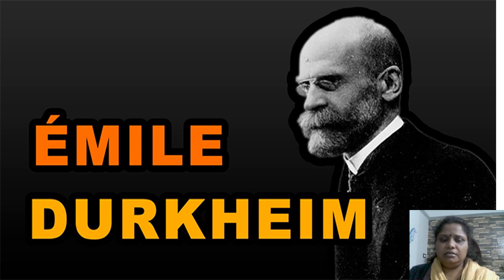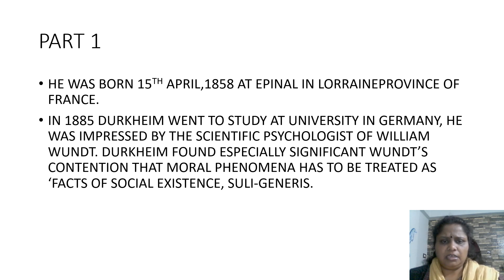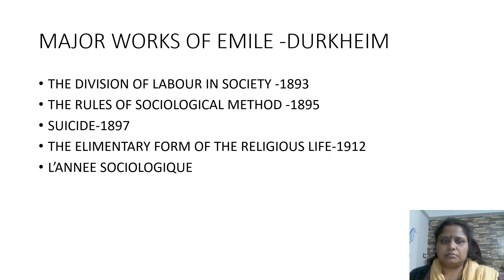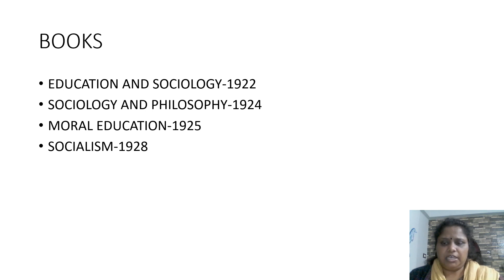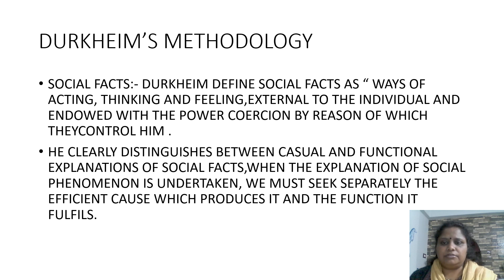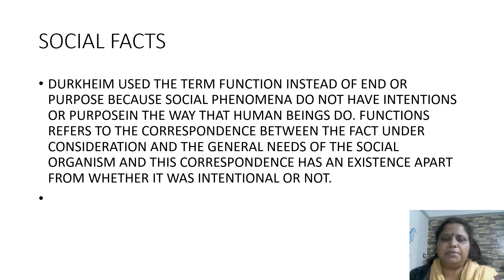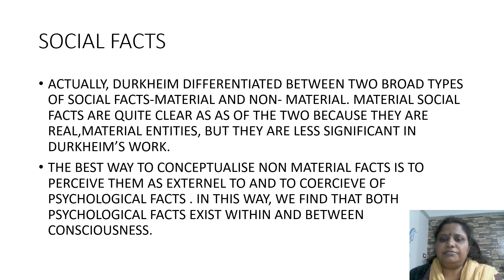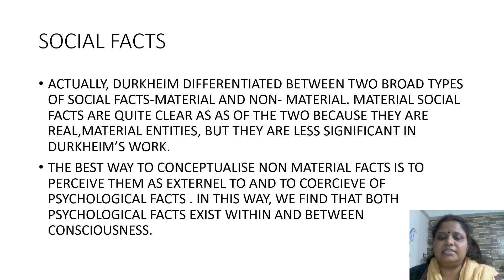EMILE DURKHEIM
NTA -NET